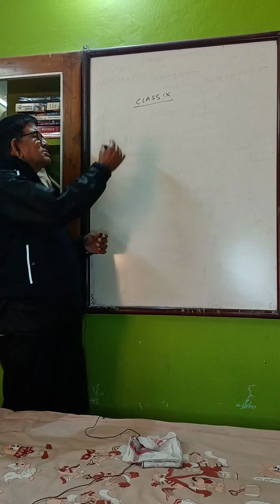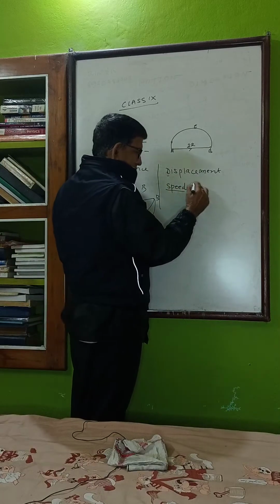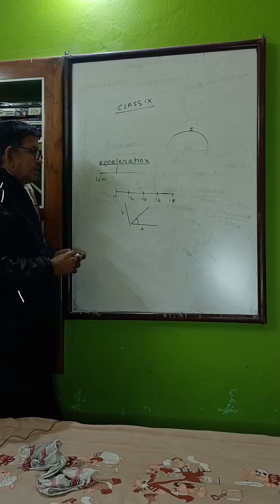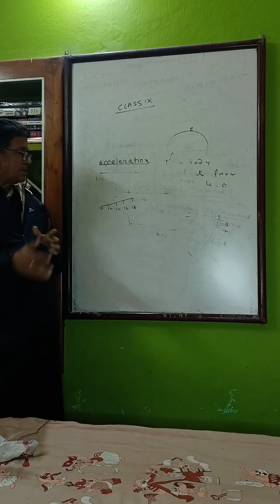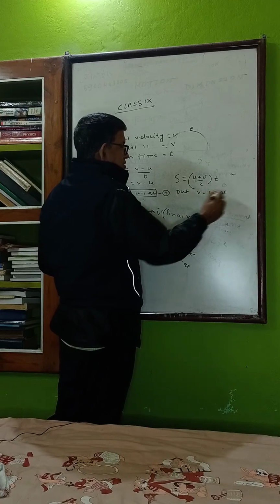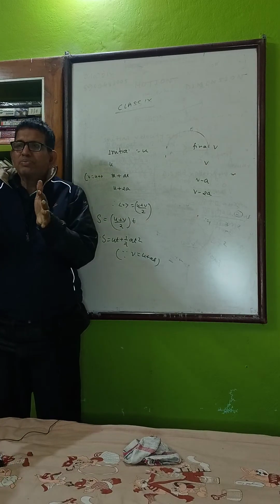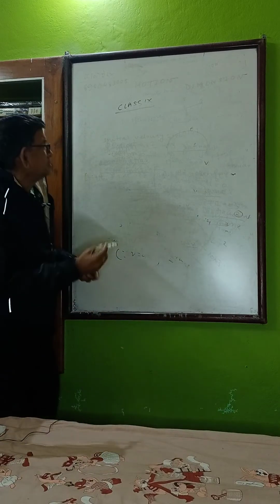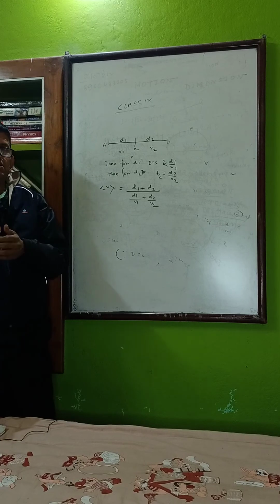Force And Laws of Motion for class 9 [Lecture 1]